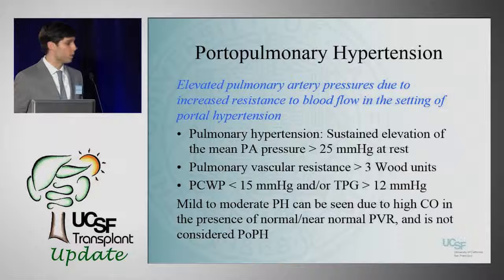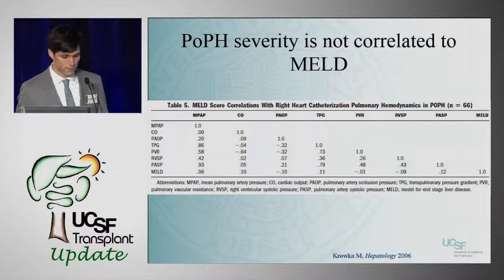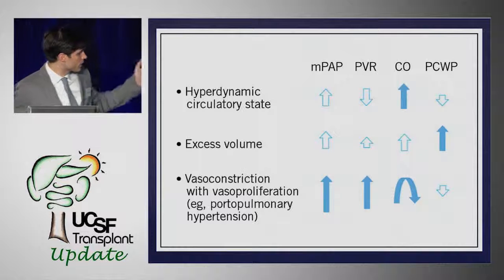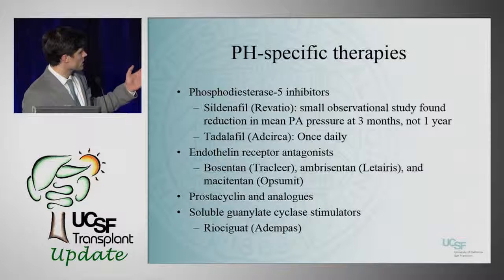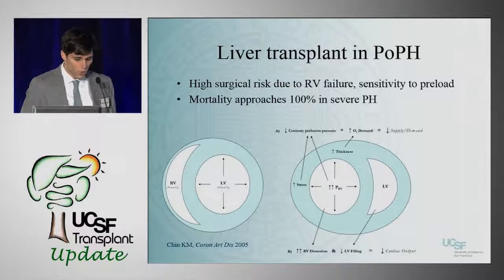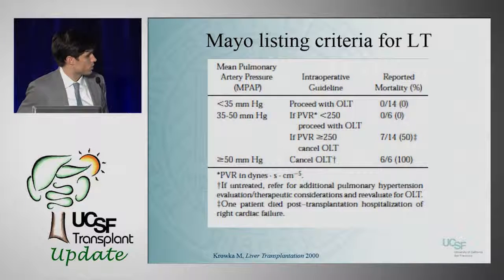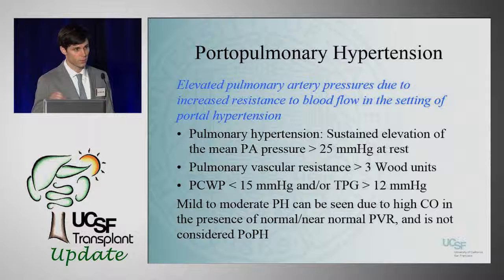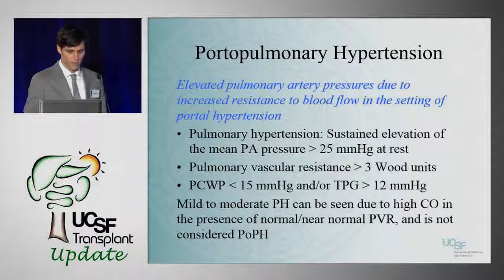Porto Pulmonary Hypertension UCSF Liver Transplant Conference 2017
Visit: UCSF Liver Transplant Conference 2017: Part Five - Porto-Pulmonary Hypertension. Van Selby, MD discusses elevated pulmonary artery pressures due to increased.

Visit: UCSF Liver Transplant Conference 2017: Part Seven, Portal Vein Thrombosis: Medical and Surgical Consideration. Jennifer Price, MD and Sang-Mo Kang, MD relate.

Visit: In UCSF Liver Transplant Conference 2017, Part Three, Ryutaro Hirose, MD discusses improving organ distribution. In relaying the history, current state and future.